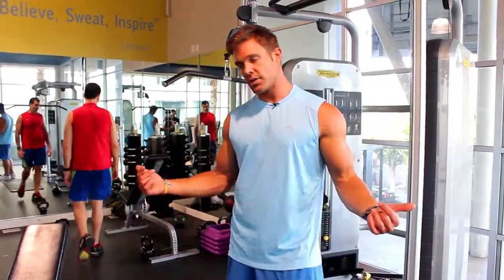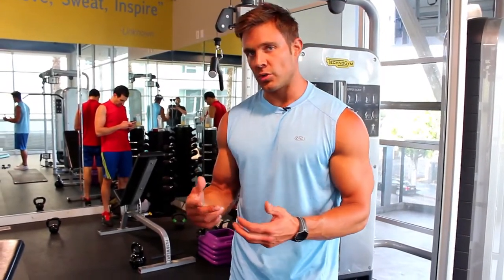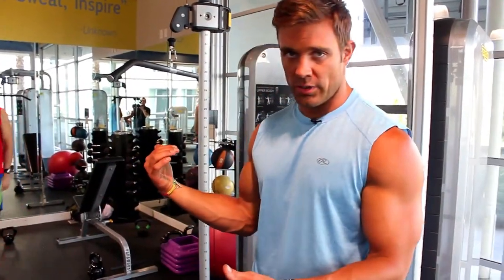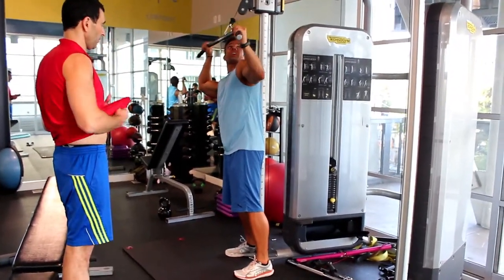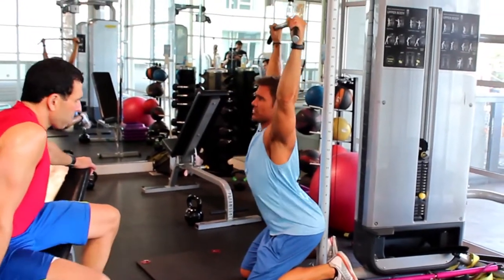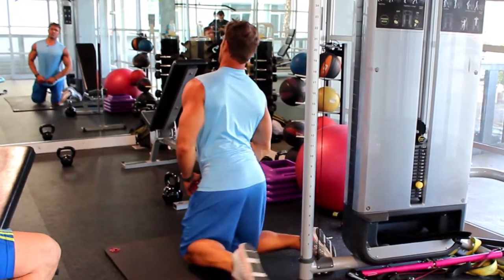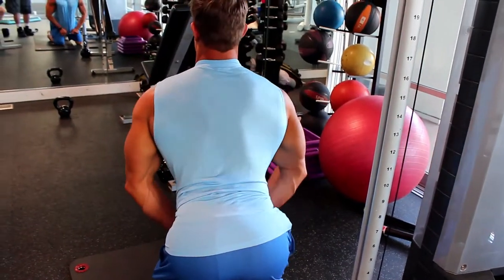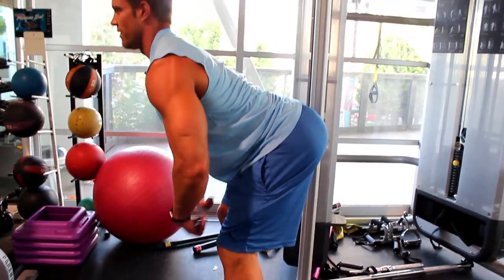Behind The Neck Downs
Back Training - Behind The Neck Downs

David Kimmerle